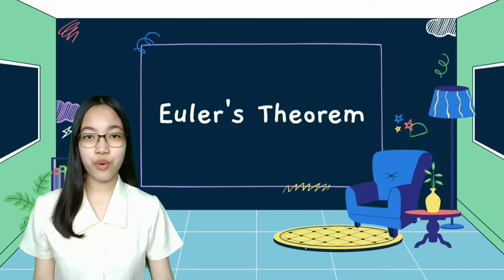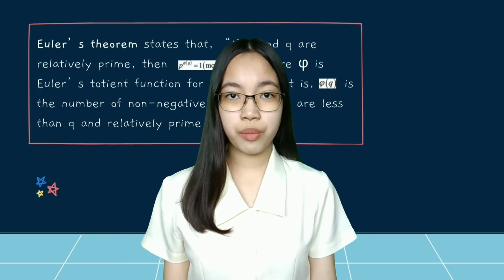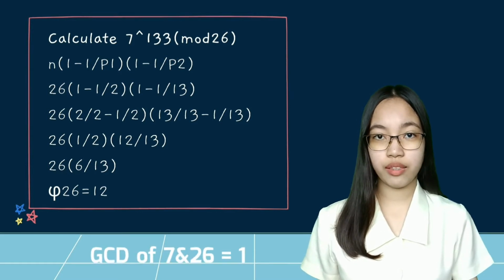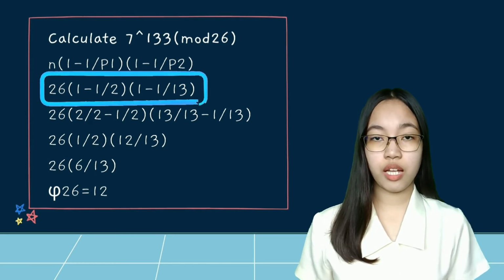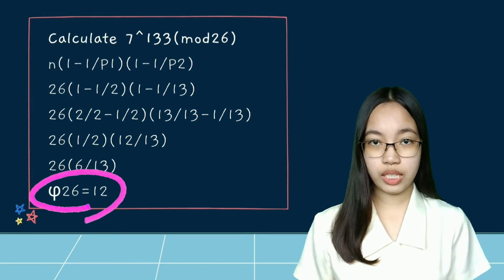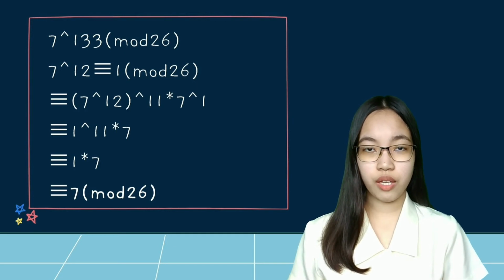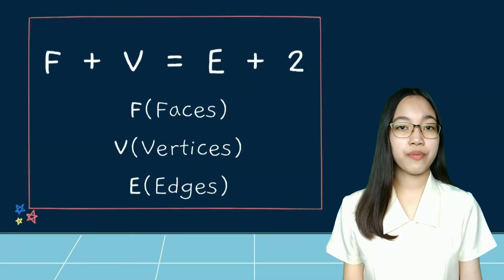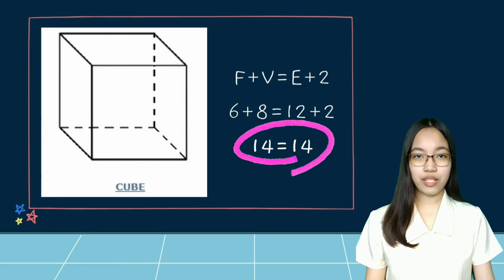EULER'S THEOREM Leila Leyva